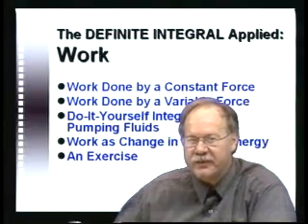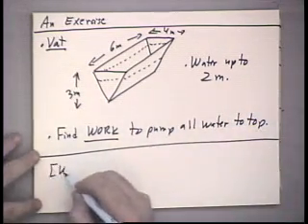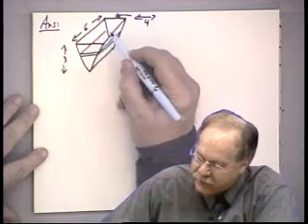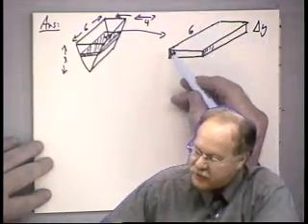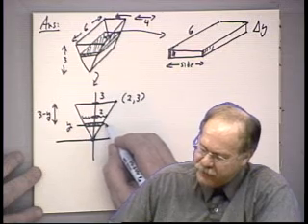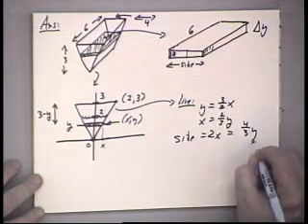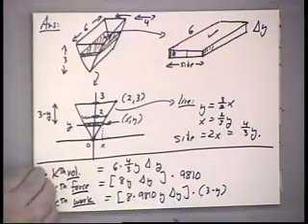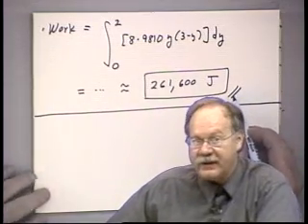Calculus I - Lecture 31-06